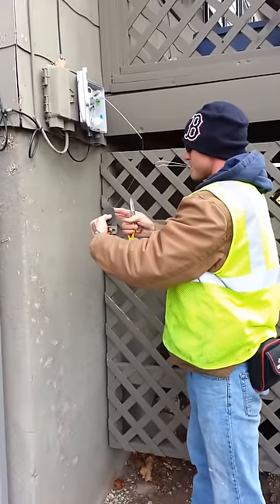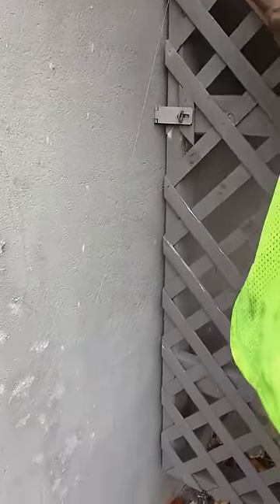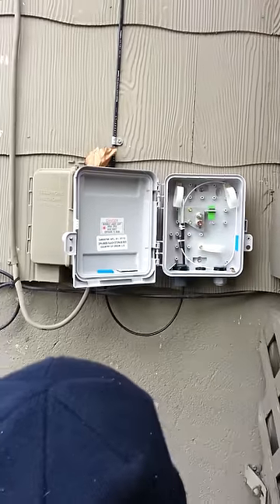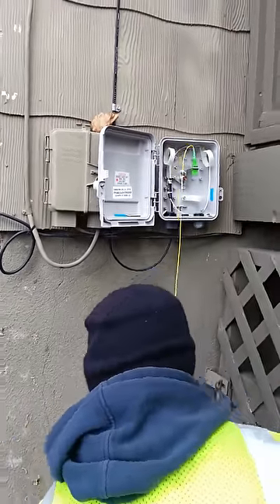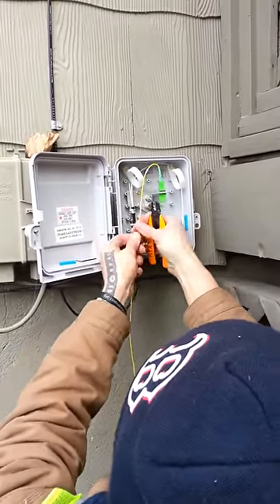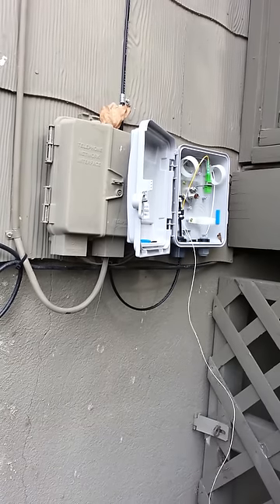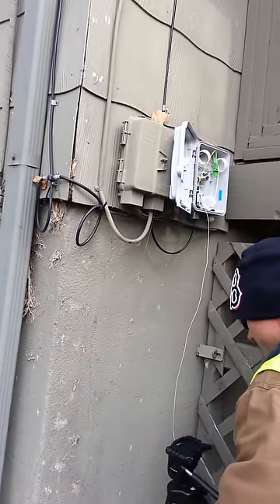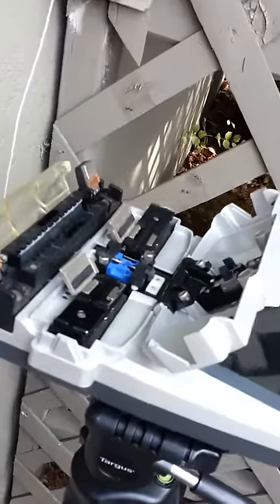Google Fiber Installation - Part 1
UPDATE - Please follow the KC Startup Village YouTube channel for this video and future KCSV videos. Thx!

The Google Fiber installation team visits the first KCSV house and proceeds to continue the connection process.  Step 1 (connecting the fiber from the pole to the house) had already been completed.

In this video, the Google tech preps the fiber for final connection from pole to house.

for more details and photos.